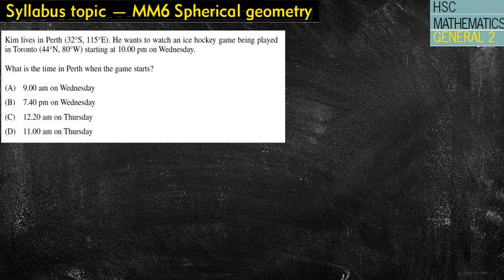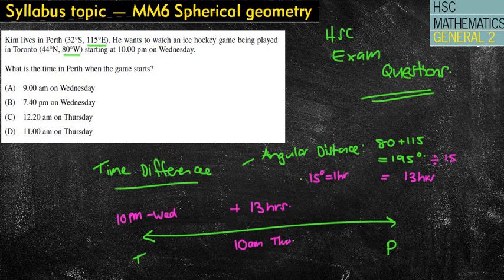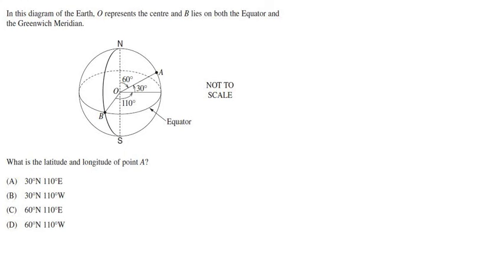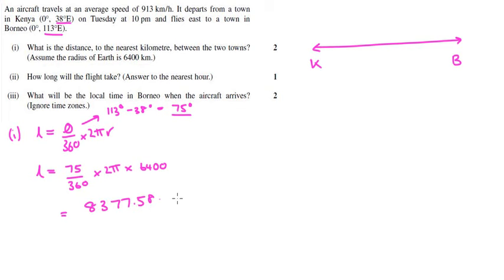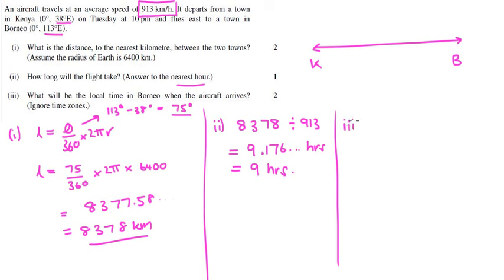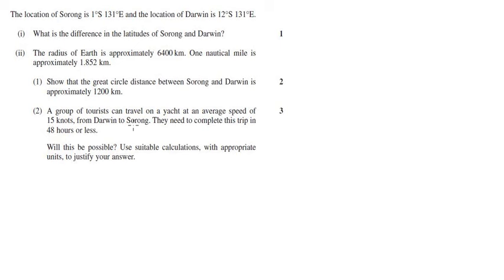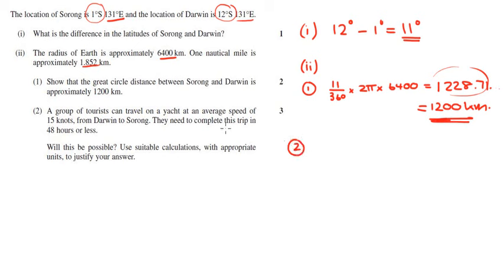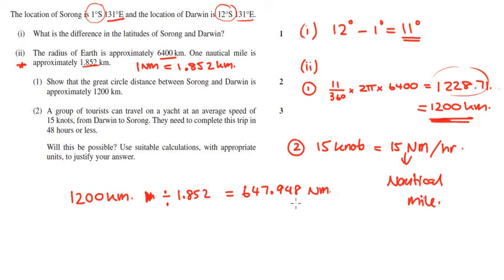Spherical Geometry HSC EXAM QUESTIONS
HSC Exam Questions from Spherical Geometry